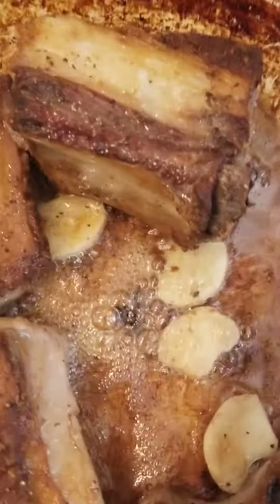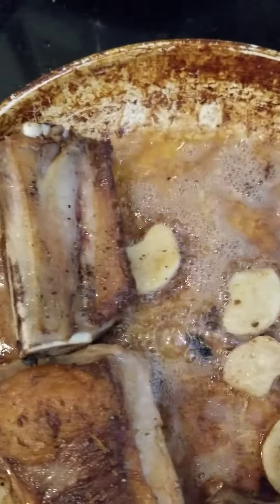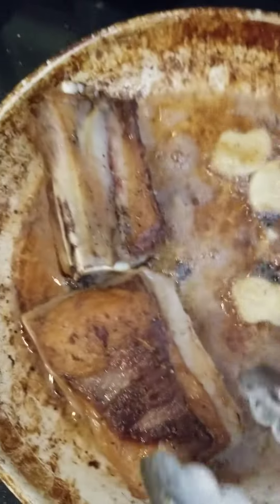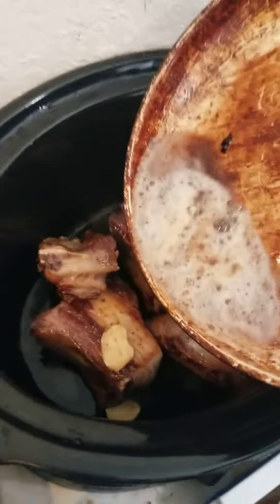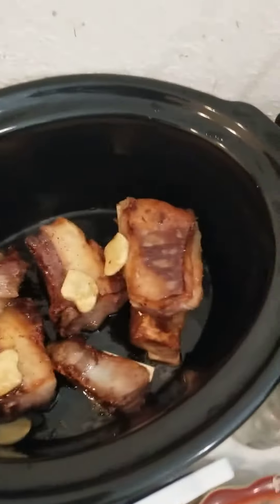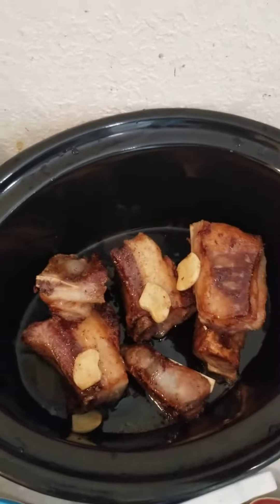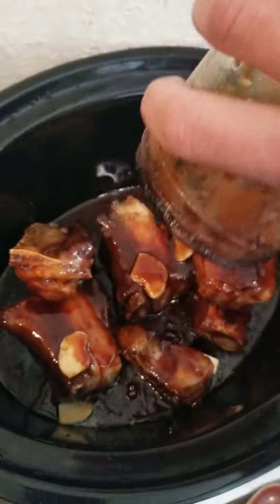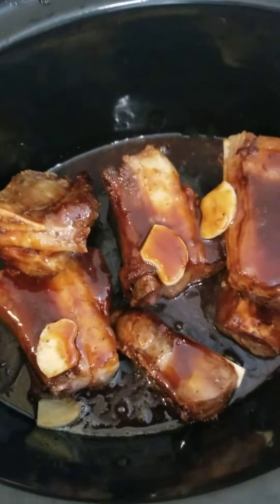Beef Short Ribs